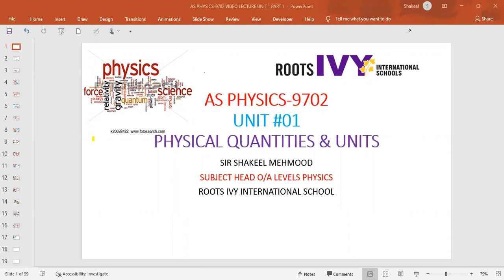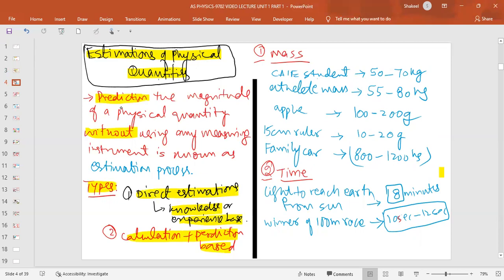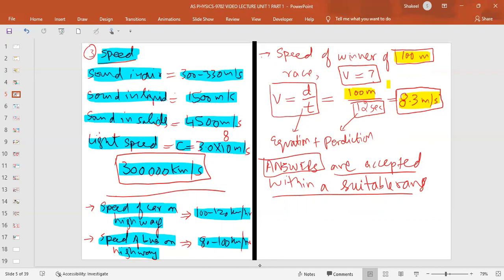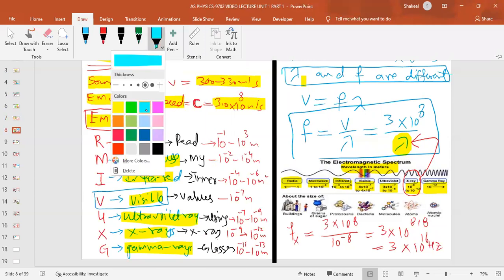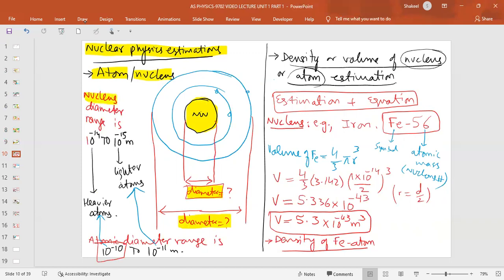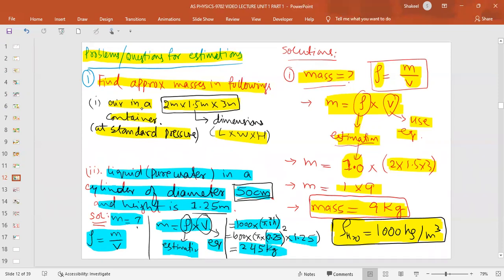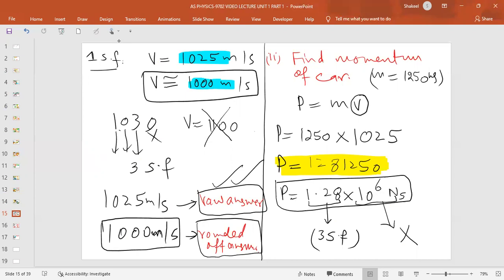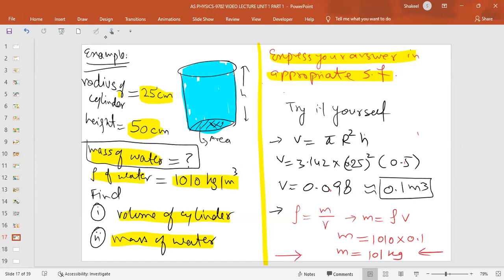PHYSICAL QUANTITIES & UNITS AS PHYSICS UNIT 1 LECTURE 1 OUT OF 4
THIS VIDEO LECTURE IS ABOUT TOPIC #1 OF AS PHYSICS WHICH IS QUANTITIES AND UNITS  . THIS IS FIRST LECTURE OUT OF 4 TO COVER THE WHOLE CHAPTER IN DETAIL. THE SOLUTIONS OF PRACTICE QUESTIONS FROM THESE TOPICS WILL BE SHARED SOON .